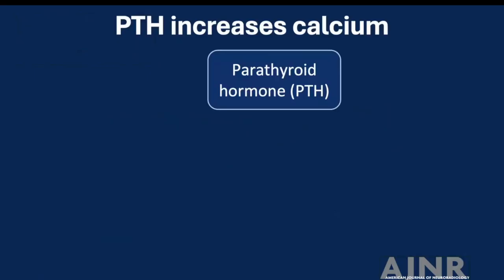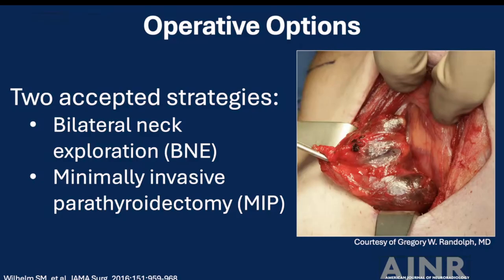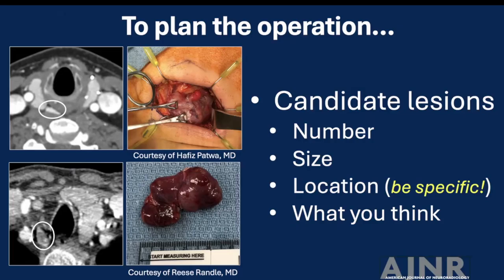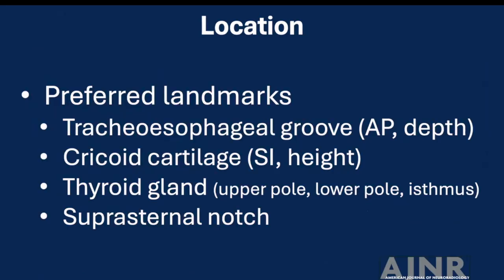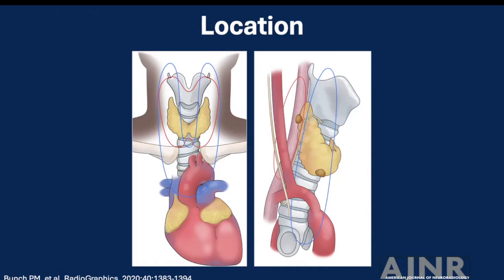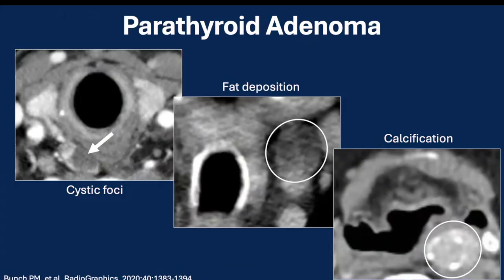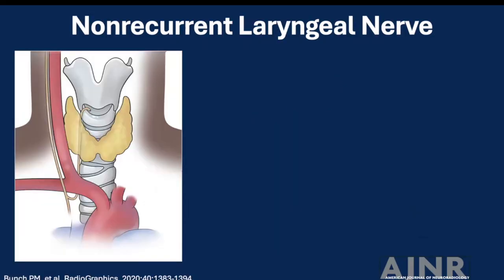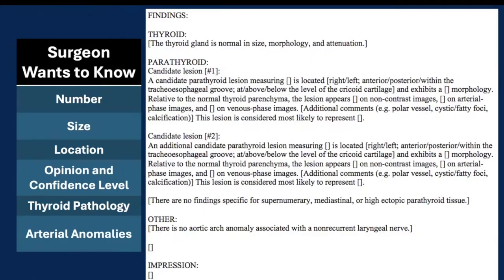How to Read a Parathyroid CT